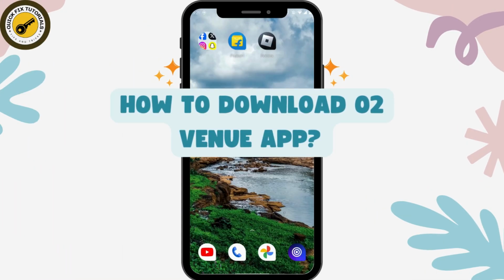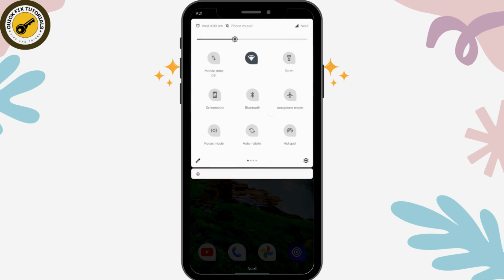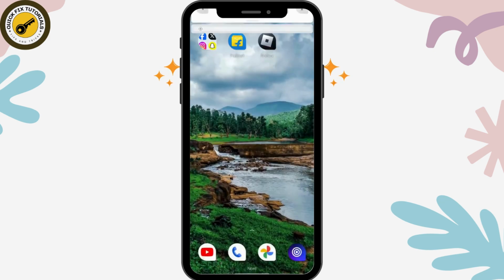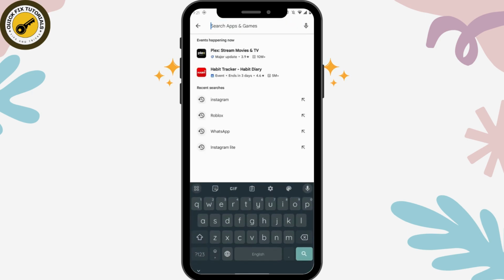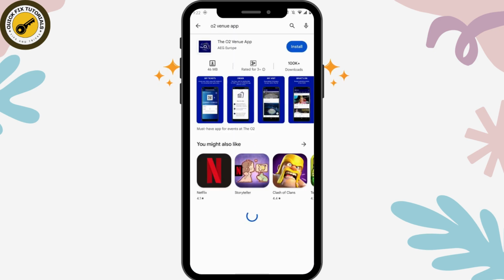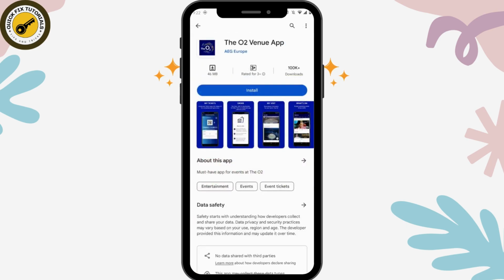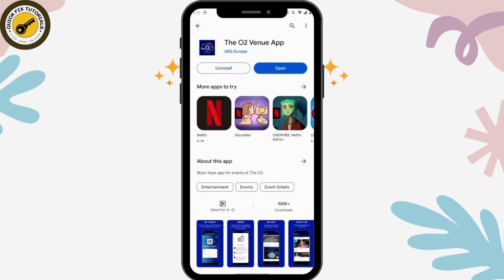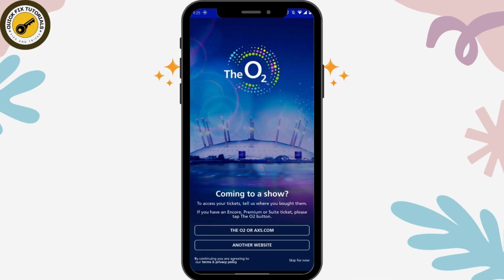How To Download O2 Venue App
Welcome to QuickFixTutorials! Discover the seamless process of downloading the O2 Venue App effortlessly in this comprehensive guide. The O2 Venue App is an essential tool for concert-goers, offering insights into upcoming events, seat reservations, and exclusive promotions. In this tutorial, we'll walk you through step-by-step instructions on how to download and install the O2 Venue App on your device. Whether you're an avid music enthusiast or a frequent visitor to live events, this app provides a gateway to an enriched experience. Join us as we navigate through the download process, ensuring you gain access to all the features and updates the O2 Venue App has to offer. Enhance your event-going experience today with our easy-to-follow guide!